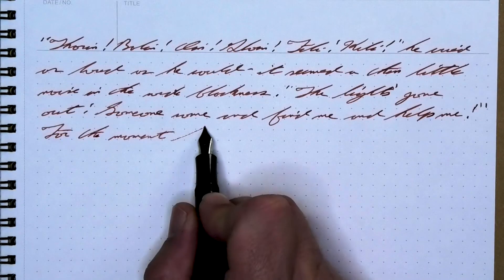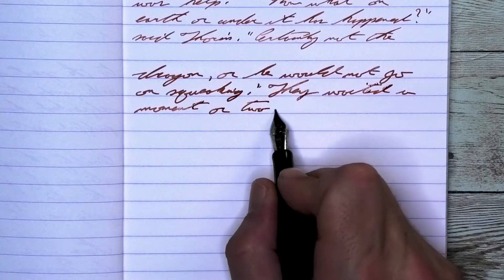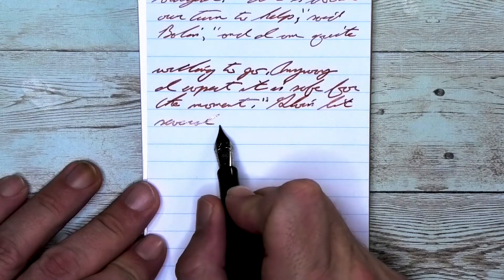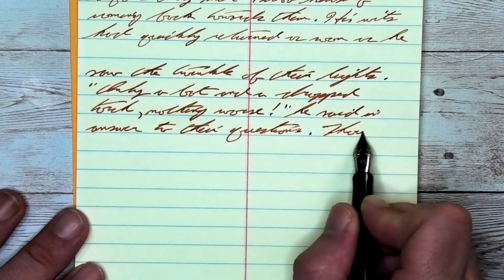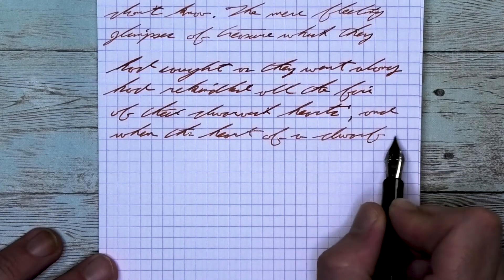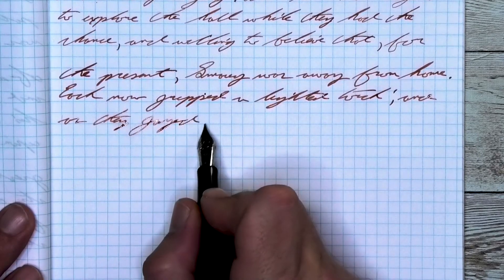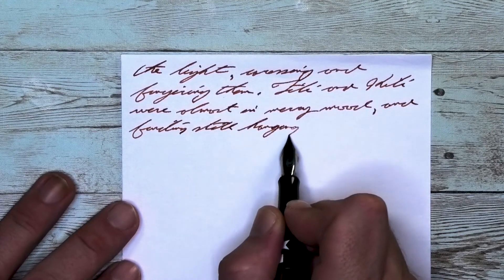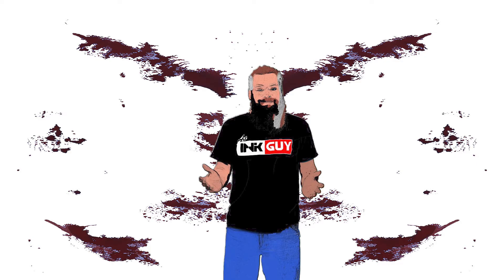Sailor Studio 973 Fountain Pen Ink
Here are the direct links to Pelikan 4001 Blue Black, an ink that I think is a great complement

This is a review of Sailor   Studio 973 a red ink

Here on the channel there is a new ink review posted weekly.  I get inks test them and share the results with you, so you know before you buy. General thoughts on the ink are given.  Two chromatogaphies are done, one done correctly and one after the ink has dried for 10 min.  A resistance test is done on Rhodia paper and is tested for how it performs when you highlight the writing, water, pen flush and 1/3 bleach solution are also tested.

00:00 Intro
00:05 My thoughts on ink, Paper used is Maruman Mnemosyne Notebook
00:55 Pens for the Range of Experience and the Pen of the Day
01:12 Clairfontaine Writing Sample
03:34 Bottle
03:50 Portage Reporter Notebook Writing Sample
05:36 Chromatography
05:52 National Steno Notebook Writing Sample
07:50 Resistance Tests
08:13 Rhodia Paper Writing Sample
10:12 Color Comparisons
10:48 Mead Composition Lab Notebook Writing Sample
12:52 Color Complement Ink Recommendation
13:27 20lb Copy Paper Writing Sample
15:20 Nib and Pen Recommendation, Paper used is Yellow Rhodia Paper
16:15 Outro

It is important with this and all reviews to remember I am not an expert.  I am just a nerd with a camera and an opinion.  I expect my opinion to mostly be wrong as it is just my solitary opinion, make your own judgement and don’t follow group think.  There always seems to be some variation of an ink, pen or paper.  These are things out of my control and I can only give my opinion on what I have in-front of me.  If your opinions are different I encourage you to share them in the comments but please rememberI am an amateur just having fun…. Also, me and everyone else you interact with on the internet is an actual human on the other end of the computer, they might be having a bad day and your kind words might be the best thing that happens to them that day.  I am in shock if you have actually read this much of the description, if you have comment and let me know you found this.

The best support you can give is to tell your retailer where you heard about this ink.

I realize my audio has never been very good, I'm do constntly try to work on it.  While there are still problems I will be using gentle music on the background to help cover up how bad I am at this.

Song: Lullaby
Artist: Owl Nest